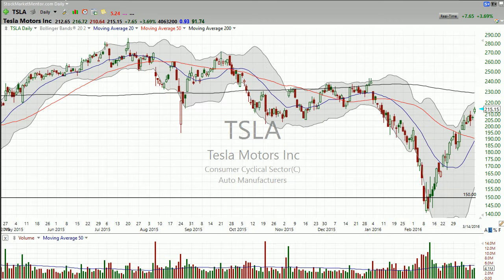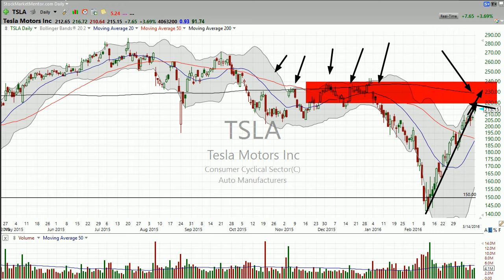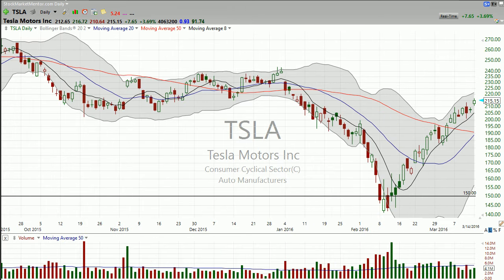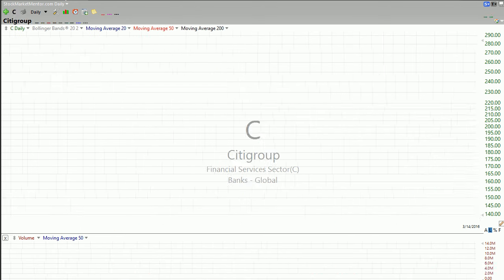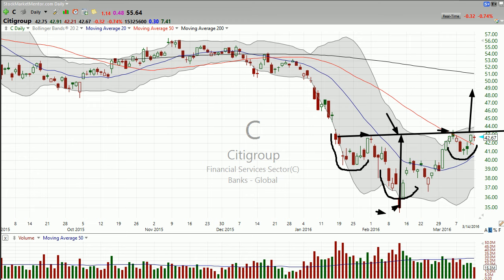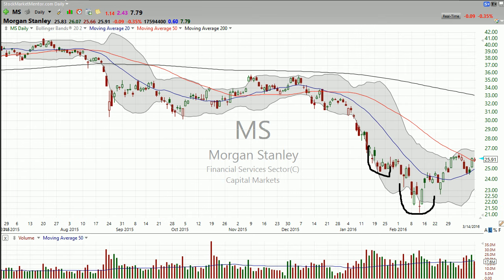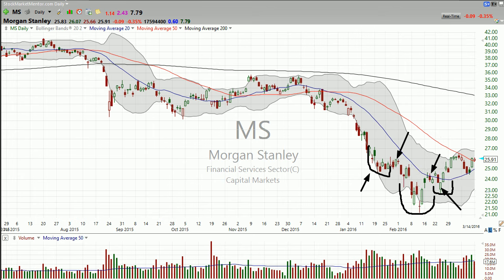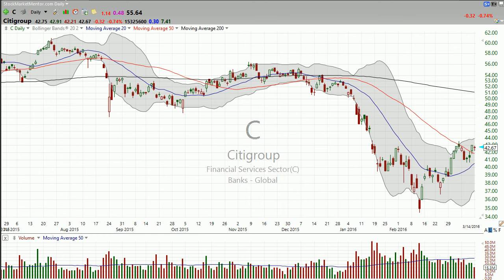3 Stocks I Saw on TV: $TSLA, $C, $MS